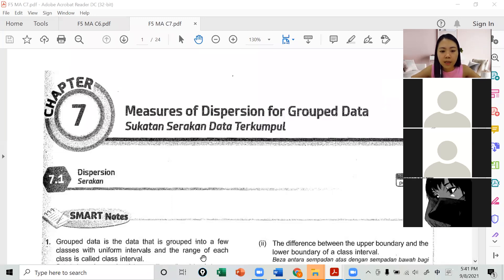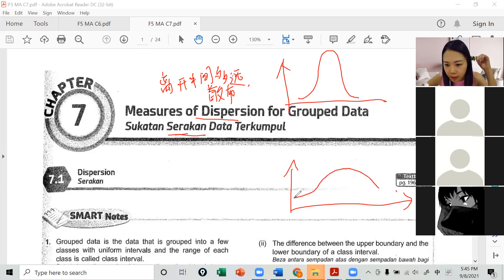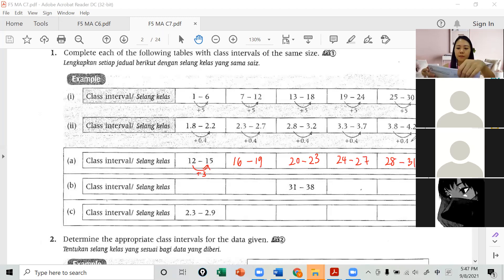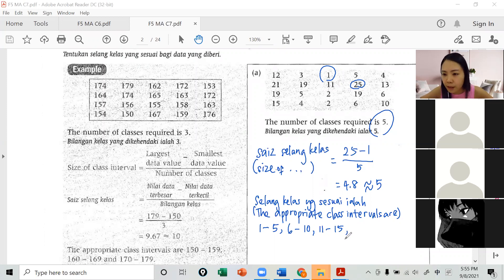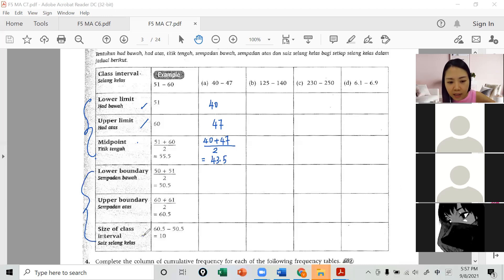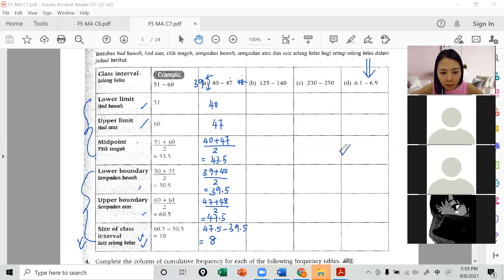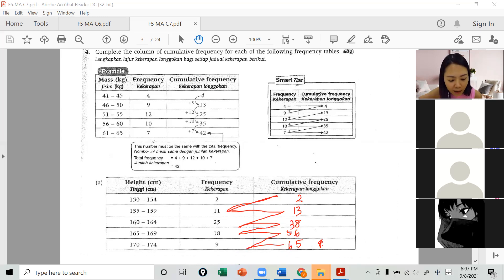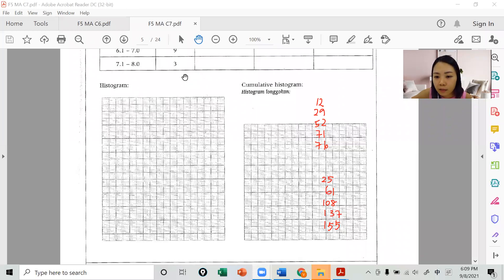F5 MA 08092021 Session 2